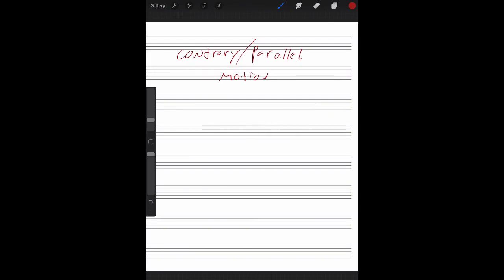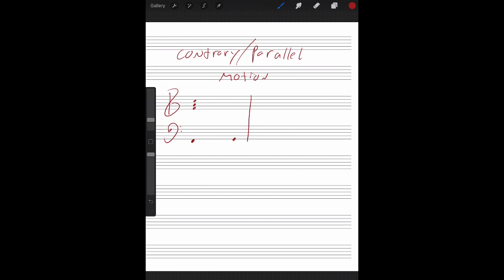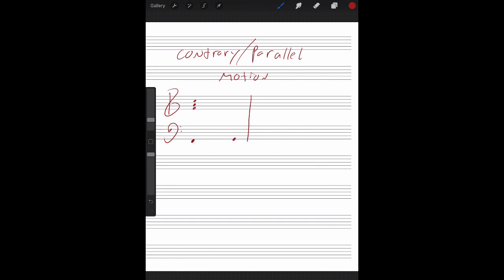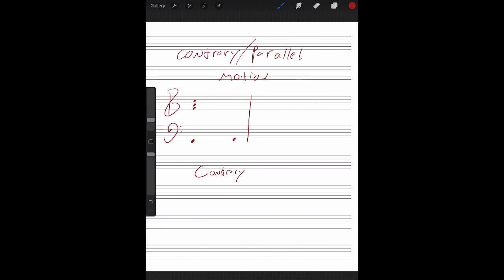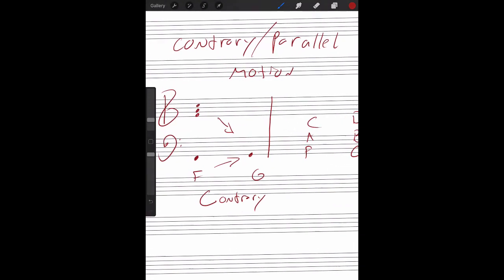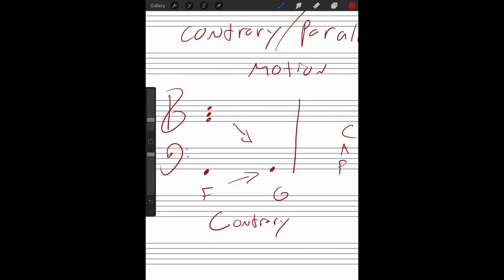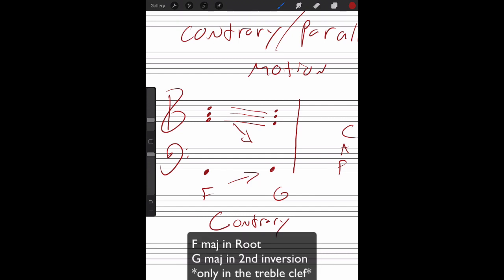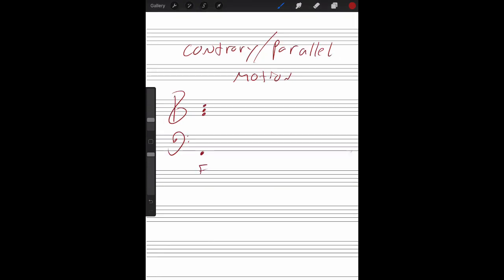Lesson 46. Contrary/Parallel Motion Voice Leading